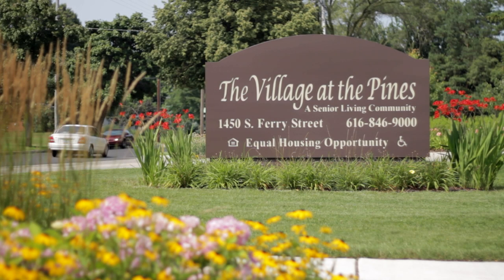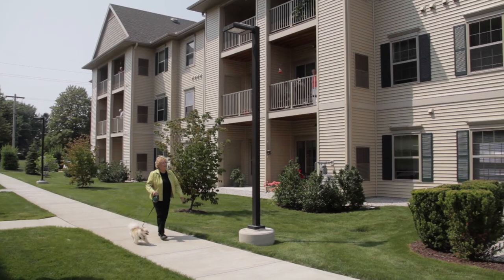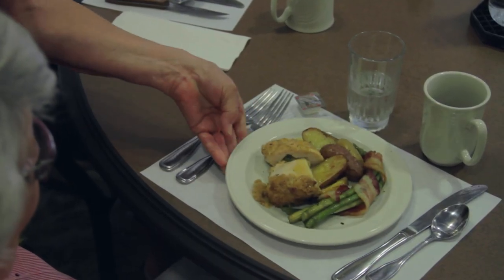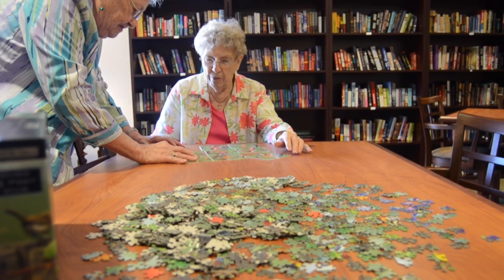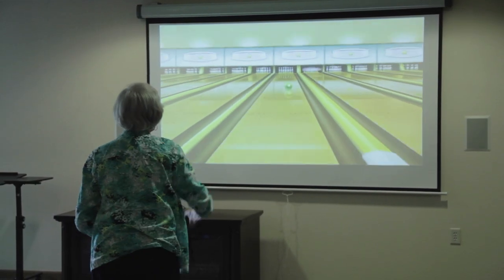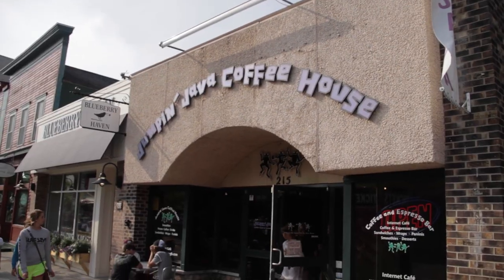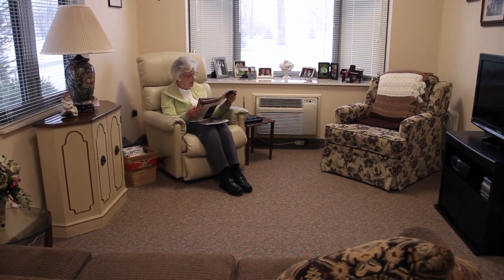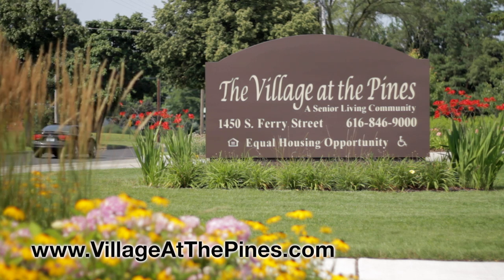The Village at the Pines - Video Tour